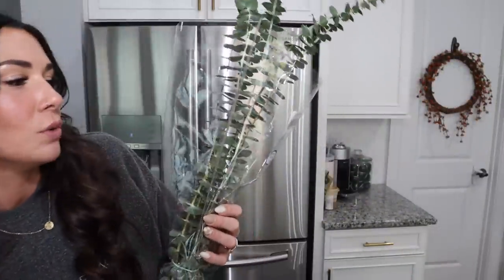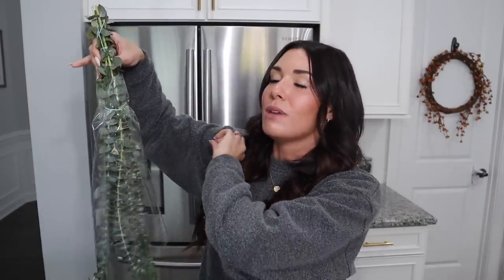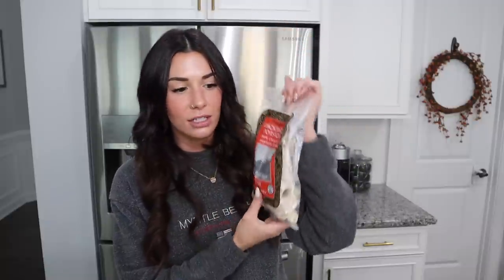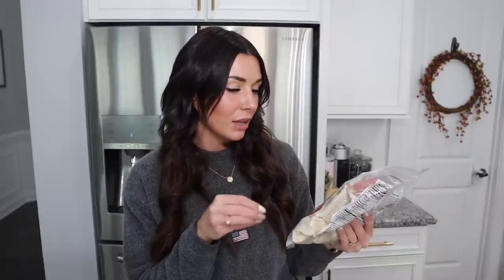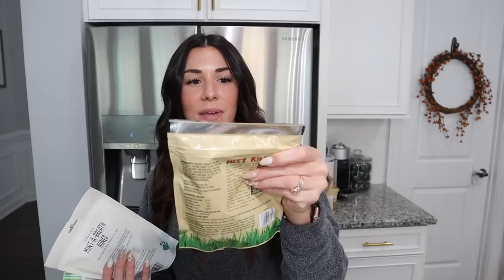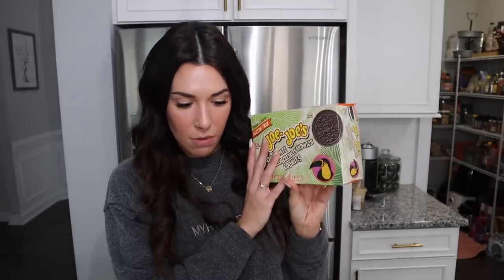TRADER JOE'S HAUL | GROCERY HAUL | NEW MUST HAVE ITEMS